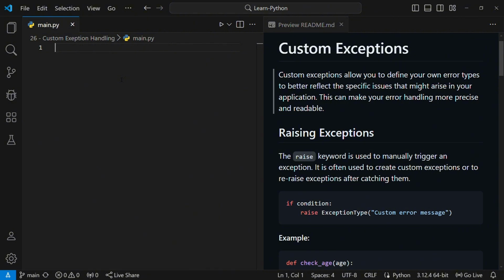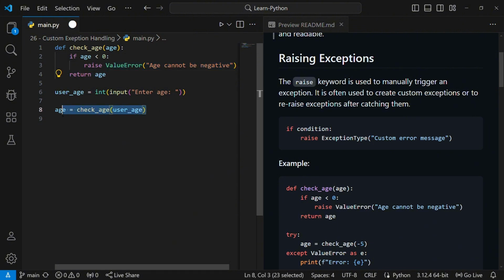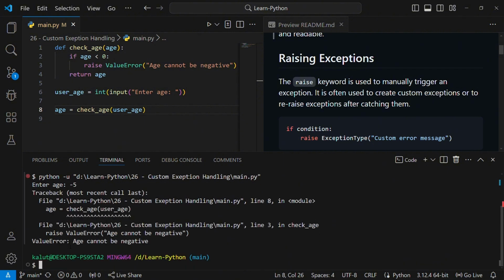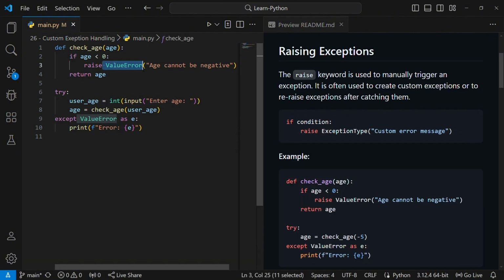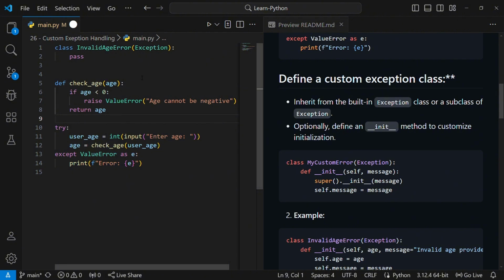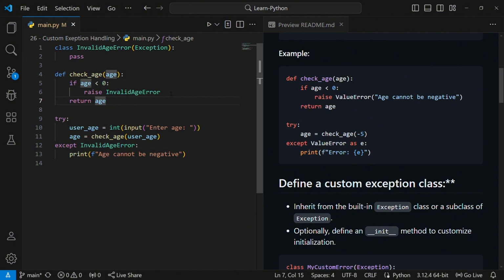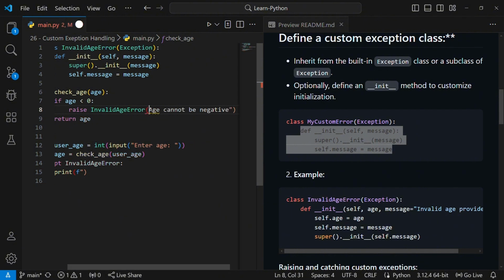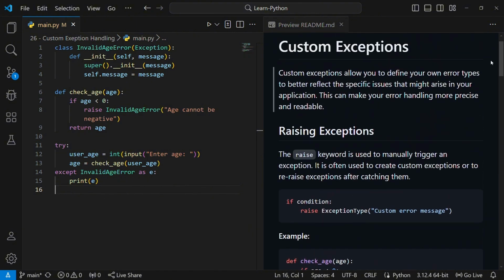Python Custom Exception Handling: Define and Raise Custom Errors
Discover how to implement custom exception handling in Python to create specific error types tailored to your application's needs. This video covers defining custom exception classes, raising exceptions with custom messages, and best practices for effective error management.

- All our contacts are all over our insightful website [Janja Programmers]